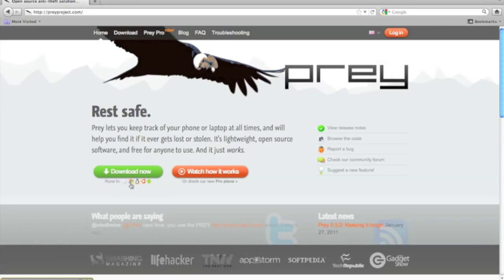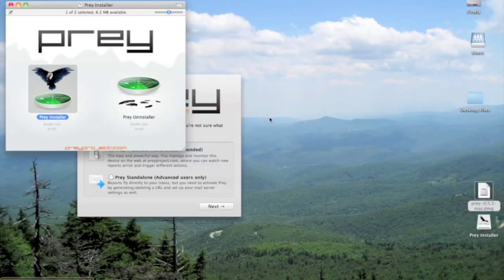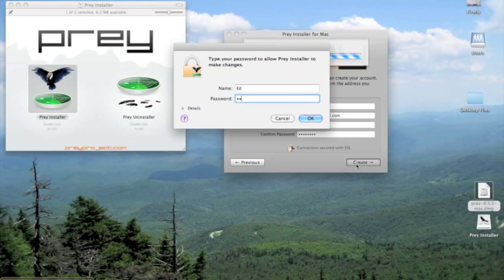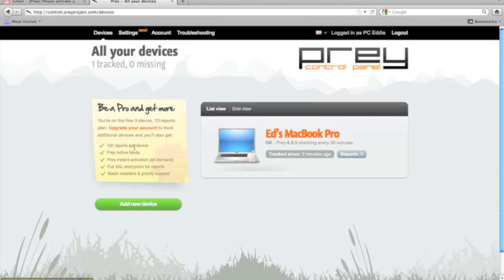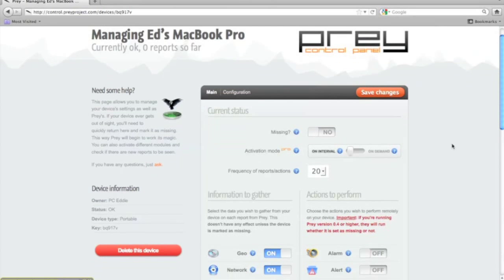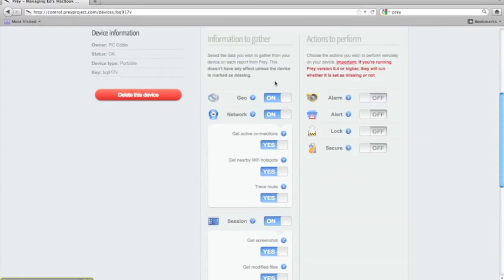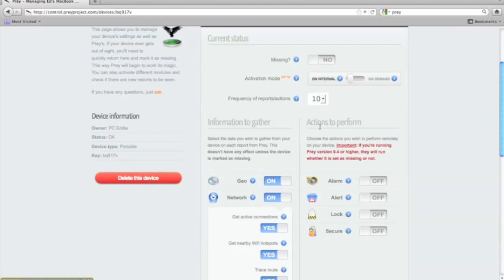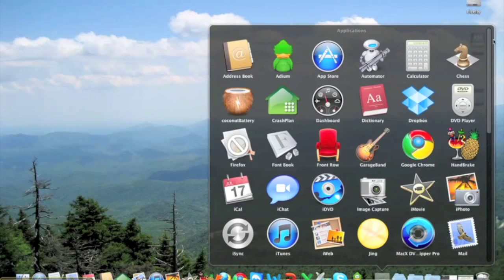Installing Prey on a MacBook Pro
PC Eddie installs Prey software on his MacBook Pro.